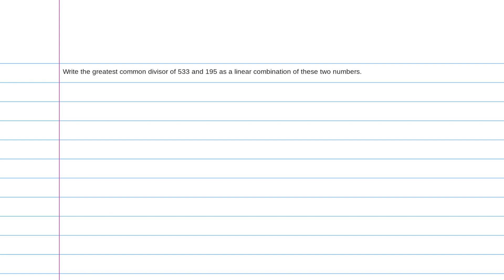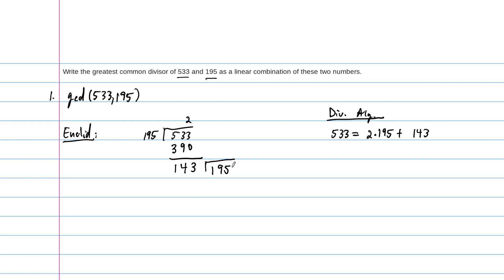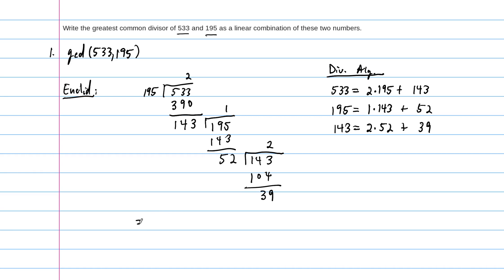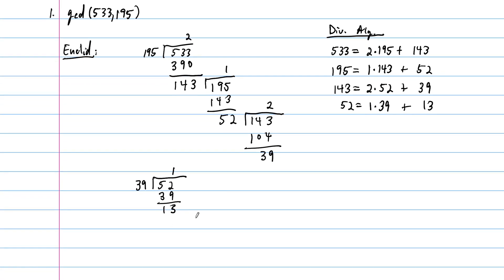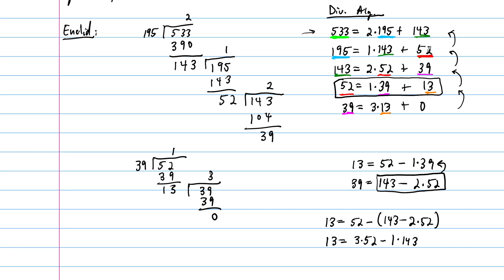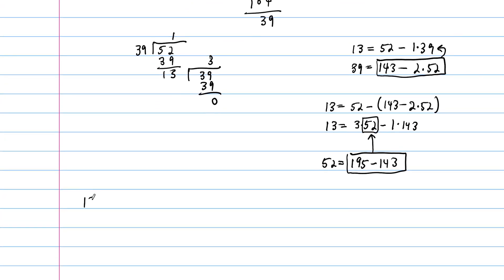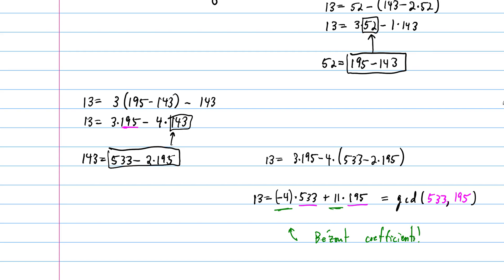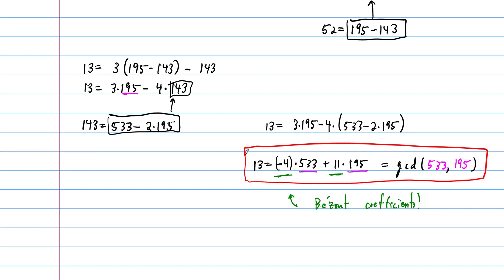Example: Bezout Coefficients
Justin computes the Bezout coefficients of two numbers by first applying the Euclidean algorithm, then back solving.